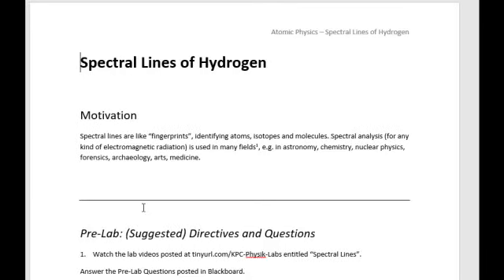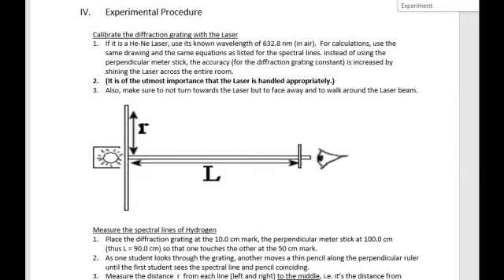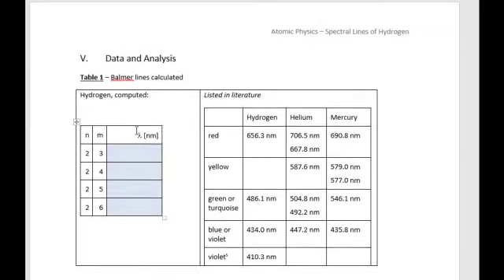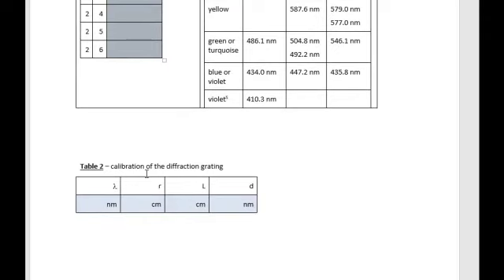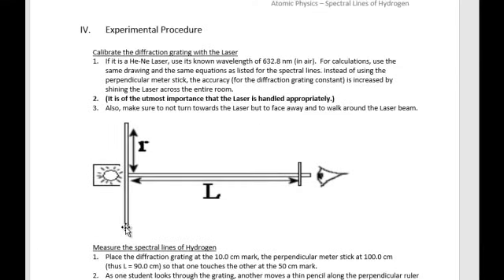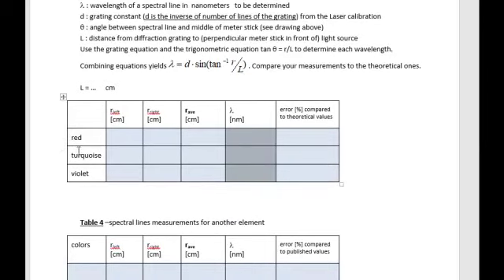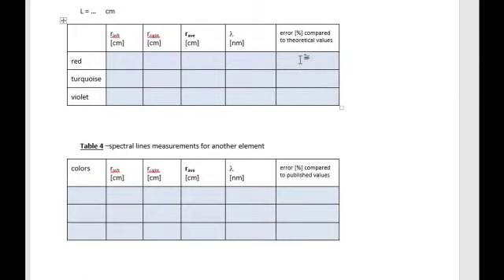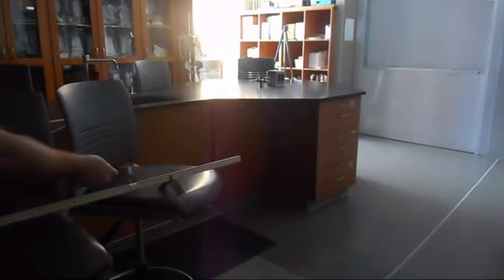Unit II-6 Lab Spectral Lines of Hydrogen (spring 2020)